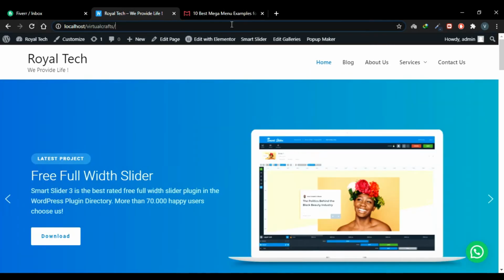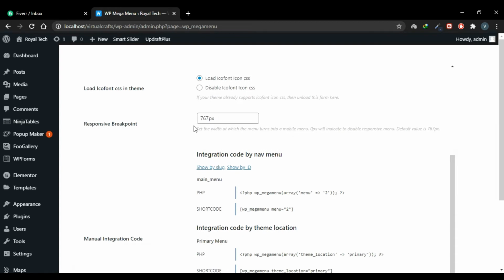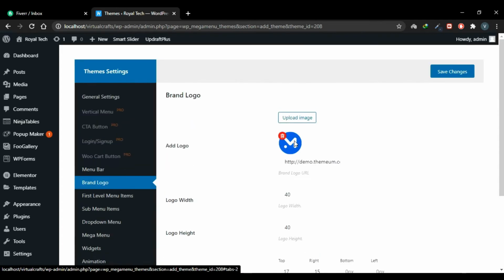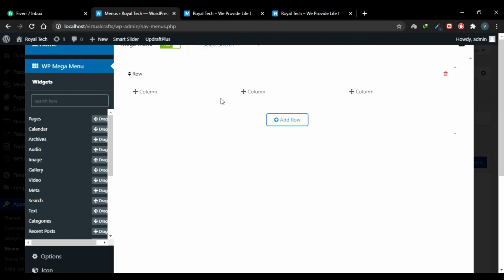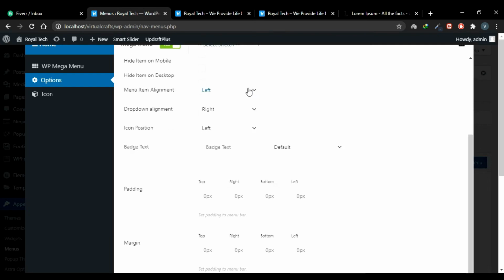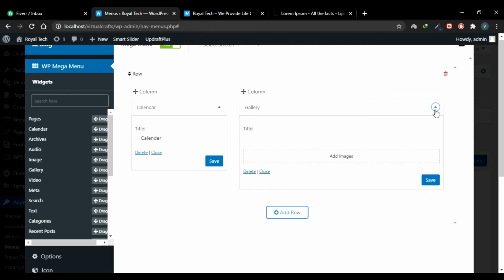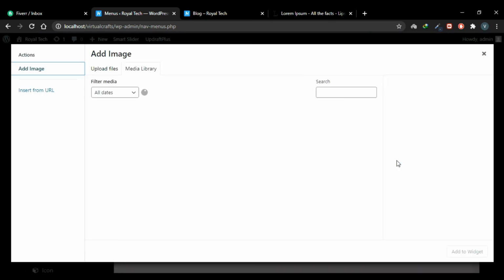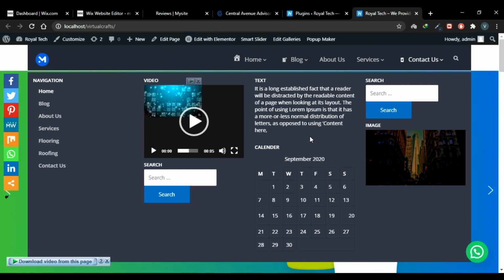How To Create Mega Menus In Wordpress | Virtual Crafts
In this video, I've explained how to create mega menus in wordpress. Mega menus are a great way of putting together all of your menu items under one parent category that makes it easier for the user to navigate through your website than using a traditional dropdown menu. Mega menu also makes your menu more appealing depending upon your theme and covering whole screen having all possible widgets in itself despite of the widget places the theme allows.